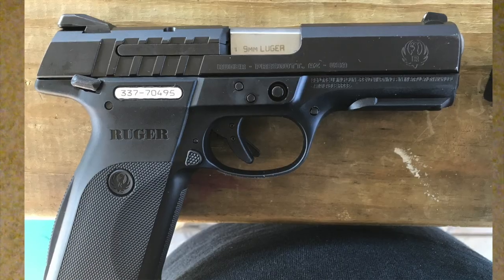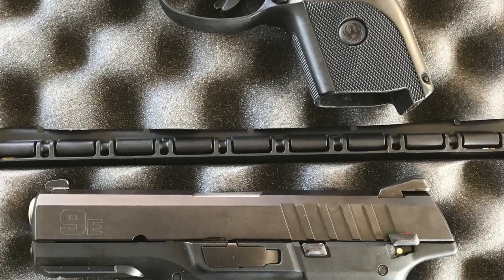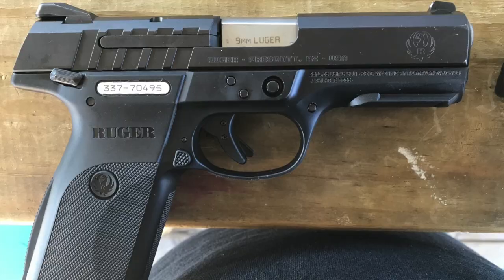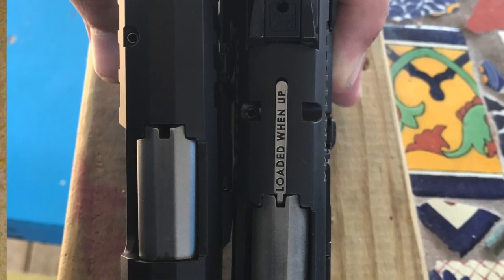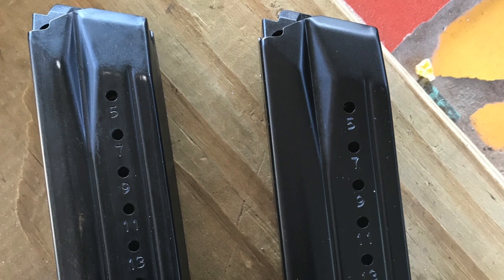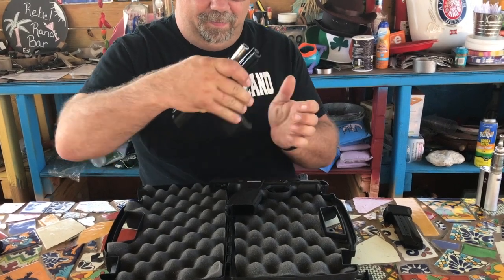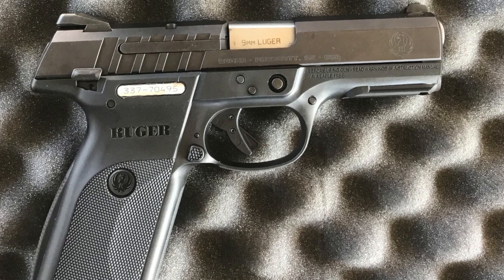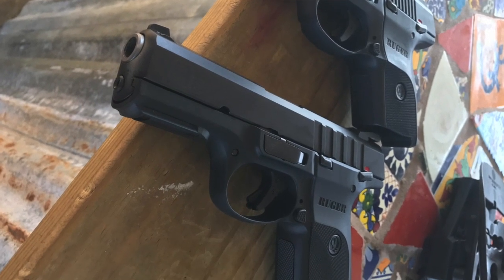Ruger 9e and SR9c Comparison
Comparison of Ruger 9e and Ruger SR9c